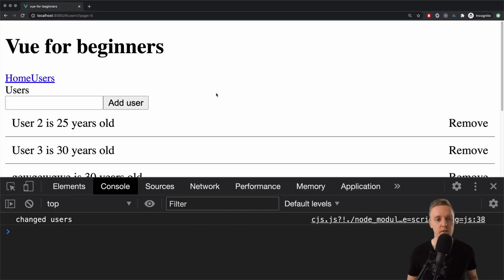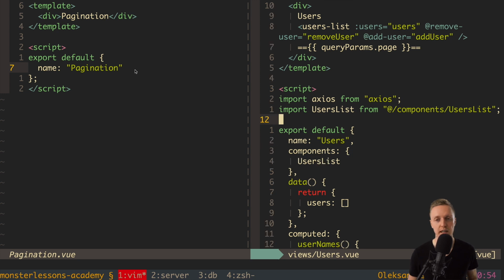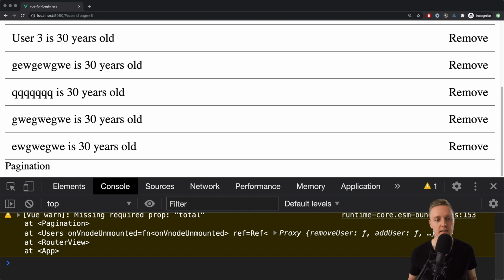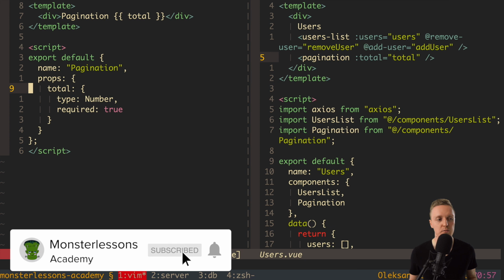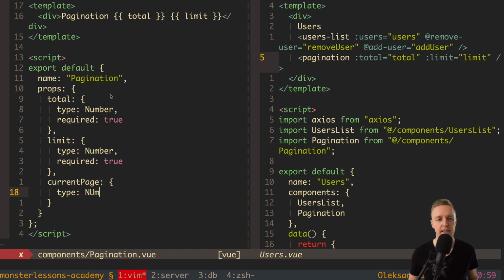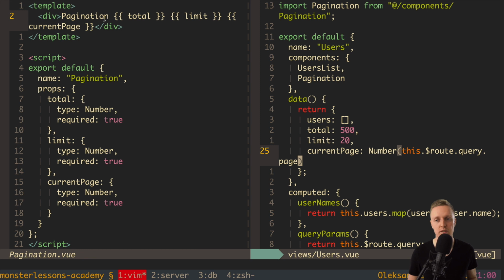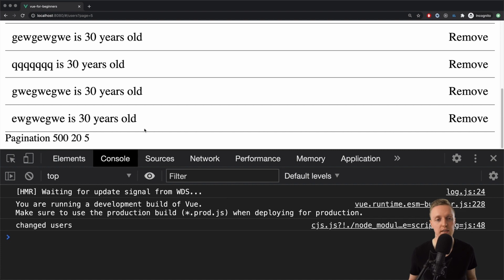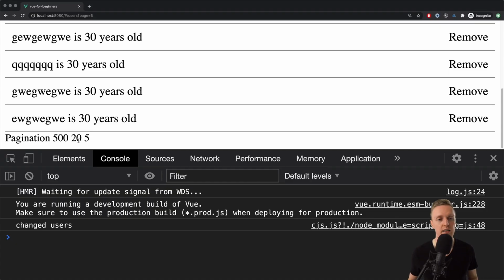Vue Component Props | Vuejs Props | Validating Vue Prop Type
In this video you will learn about Vue component props in Vue. Vuejs props really help to build safer applications by checking all props that were passed in your components in runtime. Validating Vue Prop Type is an important feature to bring safety to your applications.

🕒 TIMESTAMPS
0:00 Intro
0:50 Props in Vue
3:11 Vue props on example
10:45 Default value in vue props
11:27 Outro